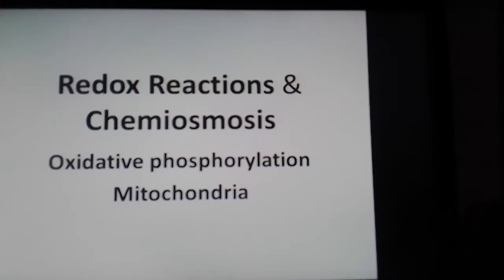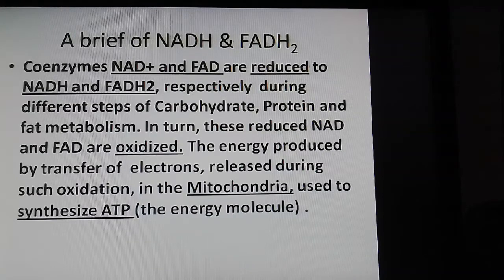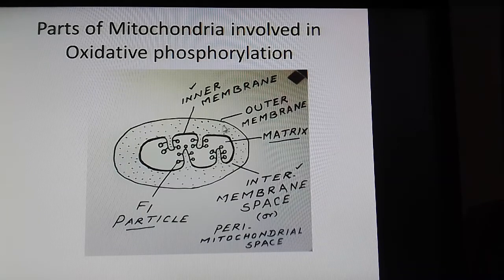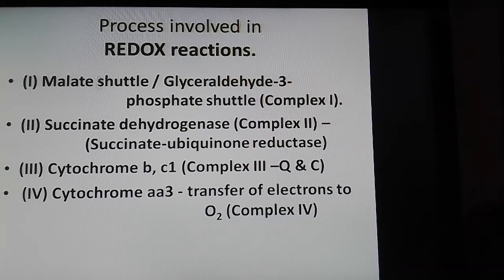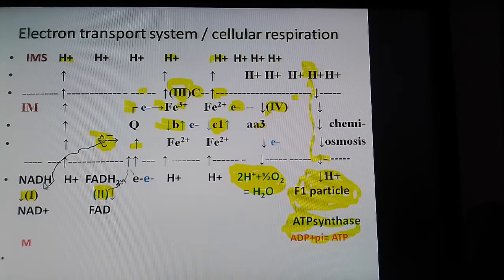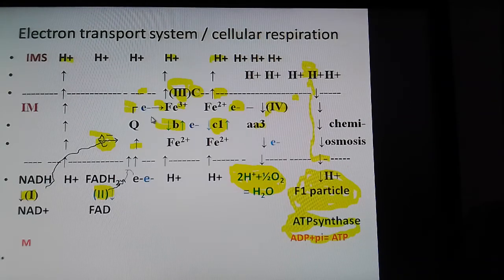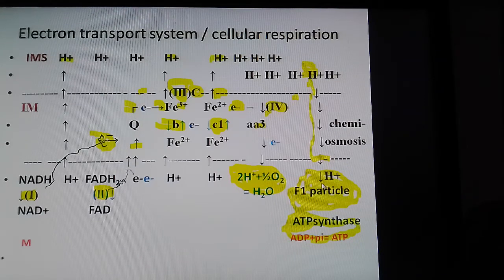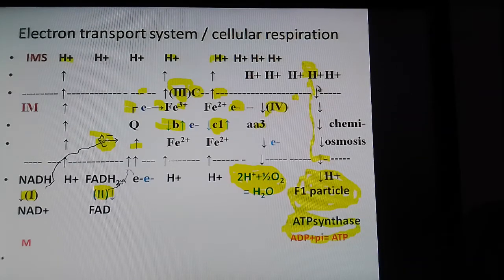Zoology: ATP synthesis, Oxidative phosphorylation, Redox reactions, Chemiosmosis, mitochondria.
Oxydative phosphorylation, cytochromes, coenzyme Q, respiratory chain, cellular respiration, electron transport system, respiratory chain, ATPsynthase, F-ATPase, Redox reactions,